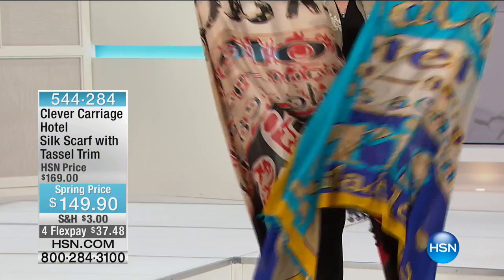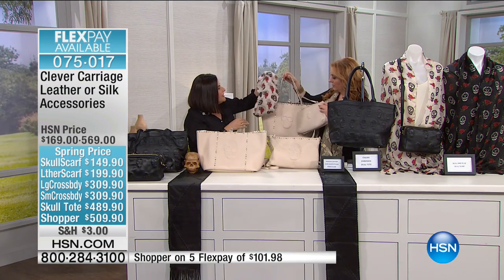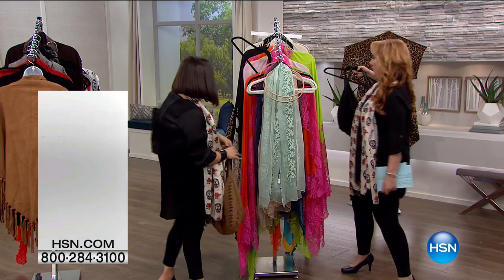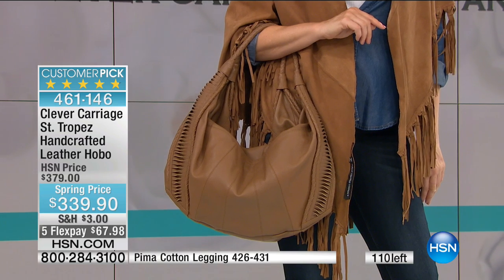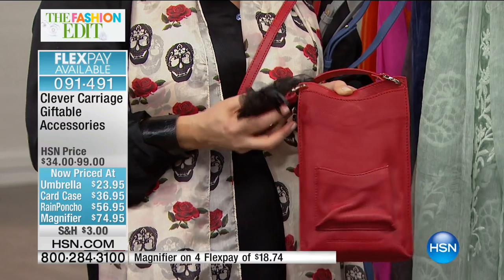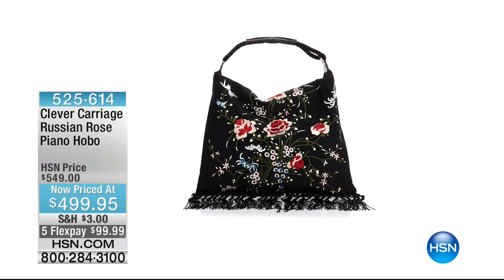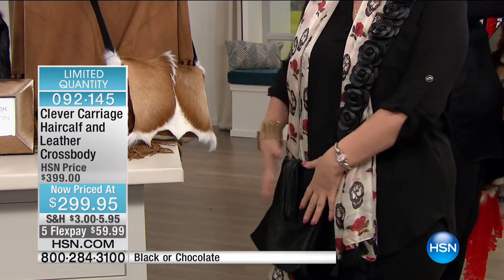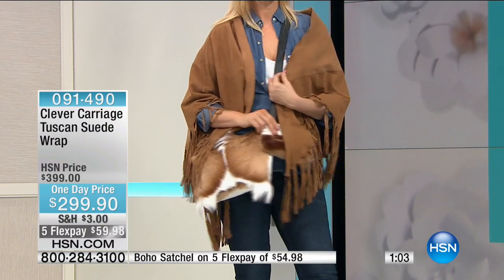HSN | Clever Carriage Company Fashions & Accessories 03.21.2017 - 02 AM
Designer fashions, handbags, & accessories